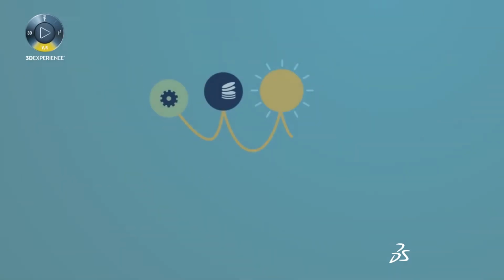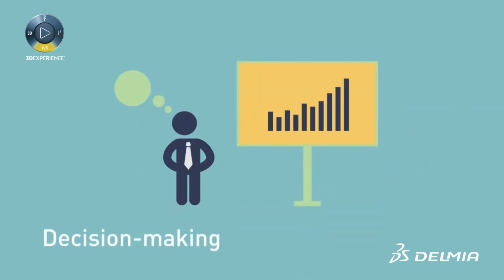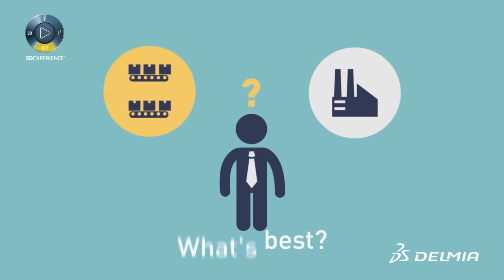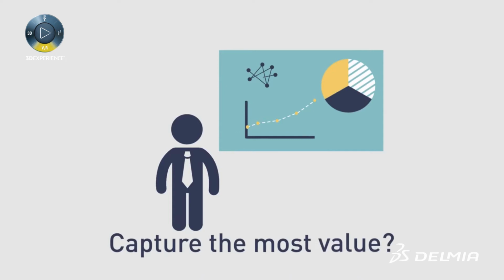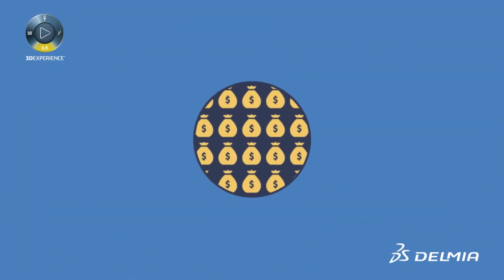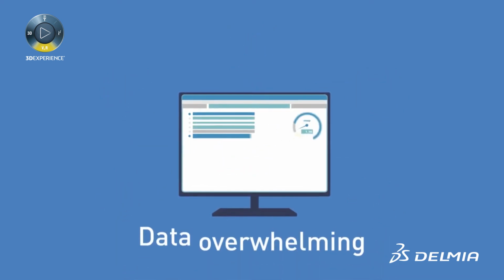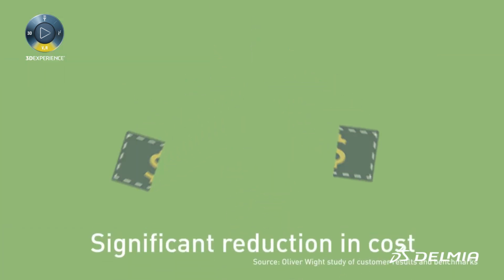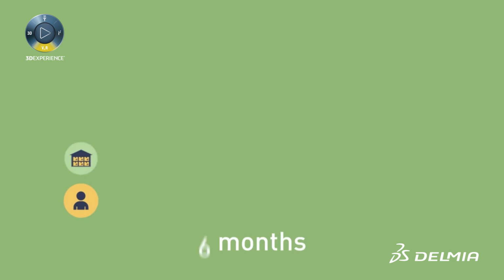Maximizing ROI with DELMIA Quintiq S&OP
What does it take to optimize your S&OP and realize value fast? Find out how Quintiq S&OP can get you on the path to achieving the highest and fastest ROI.